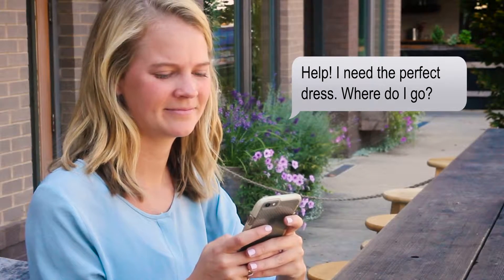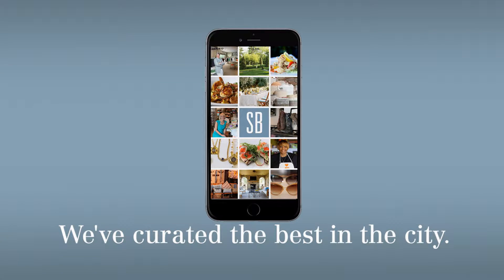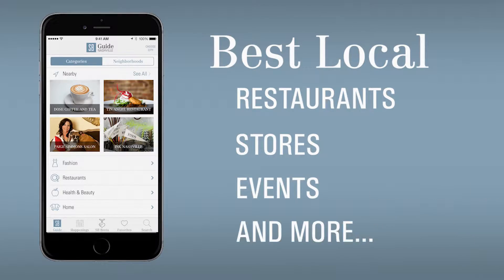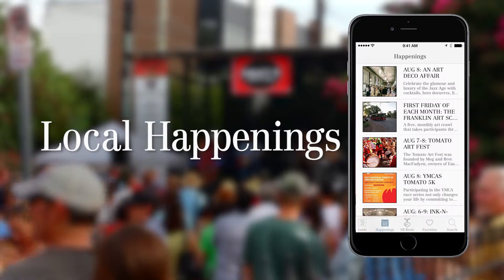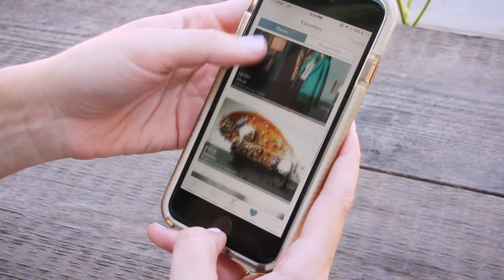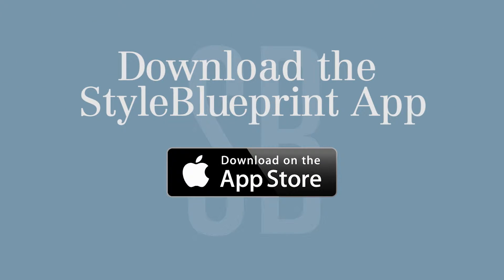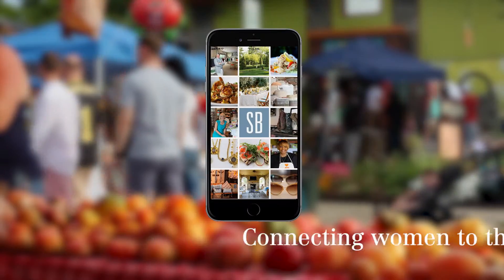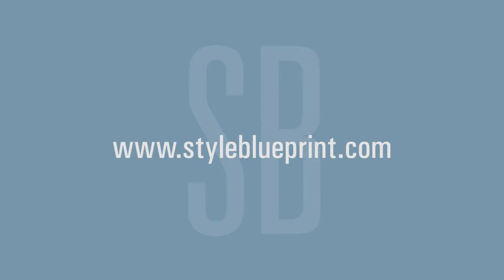StyleBlueprint Ad for Nashville Film Festival